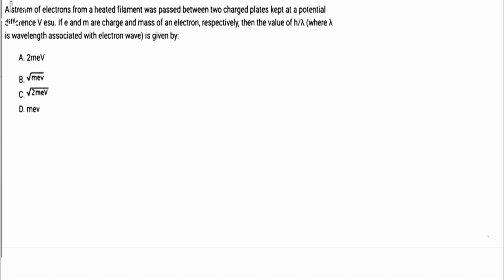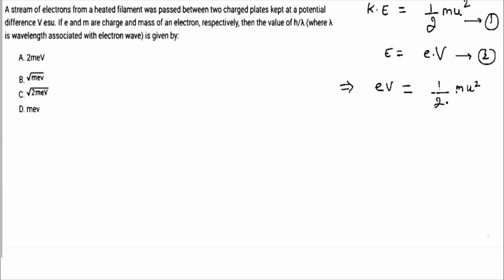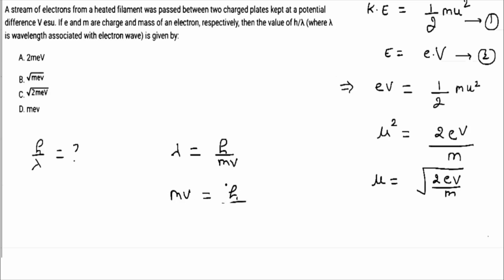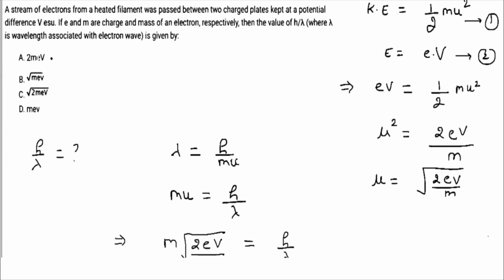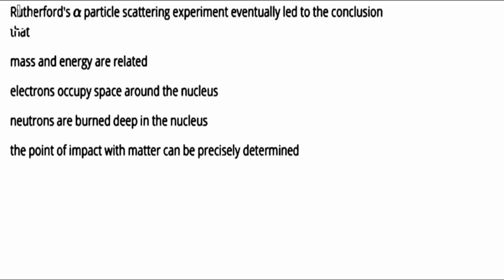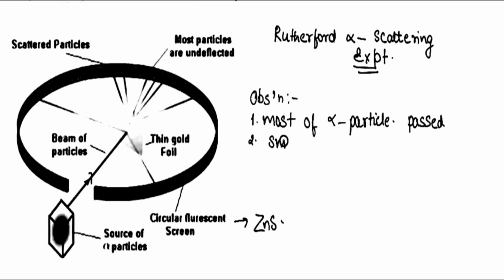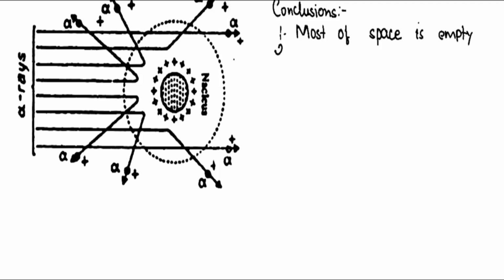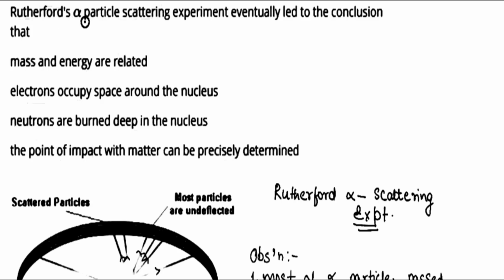Atomic Structure {PART 2} Previous years JEE questions for complete Chapter